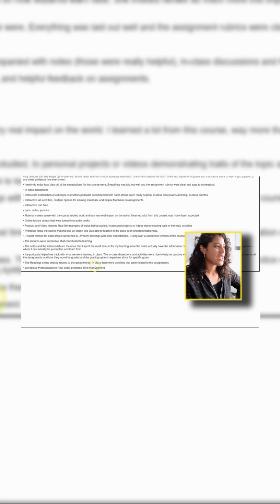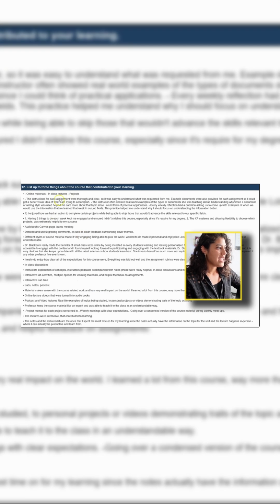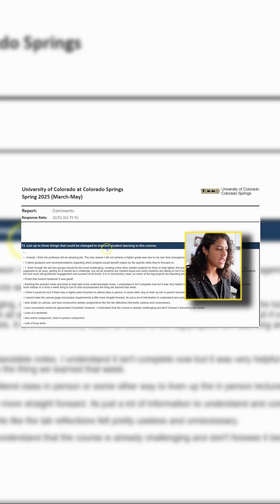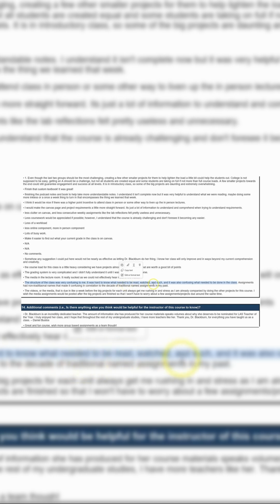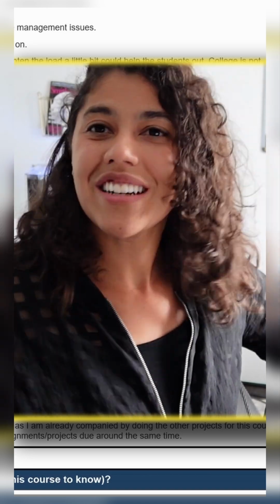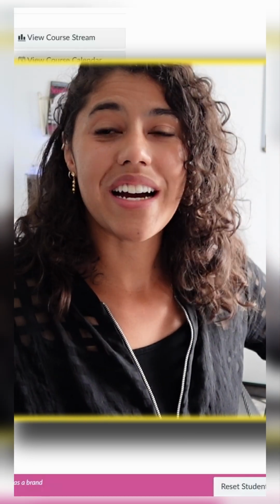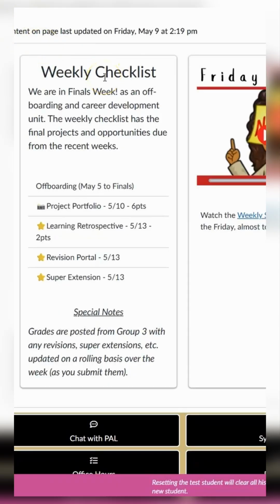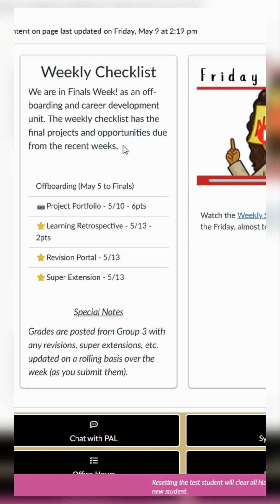Breaking down my class: Ungraded course design tour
Join Hayley at Teacher's PET for a deep dive into her ungraded Gen Ed course!  We'll explore week-by-week structure, assignment design, grading, and the tools (like Teacher's PET!) that made it possible.  This video is Part 2 of the 5 Video Series running in June.

🐝About Teacher's PET: Teacher's PET empowers educators with the ed-tech tools they need to build stronger courses. We offer products and services designed to enhance course development and delivery.

💛Production Notes
📸 Sony ZV-1M2
🎙️Alvoxcon CK-210 and Sony - ECMG1 Subcardoid Shotgun Microphone